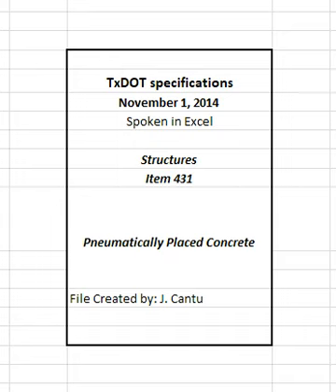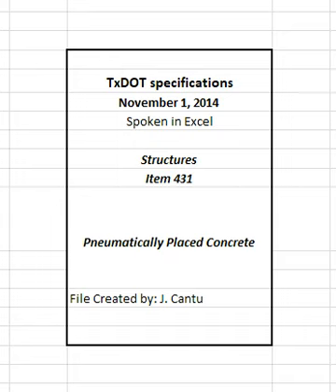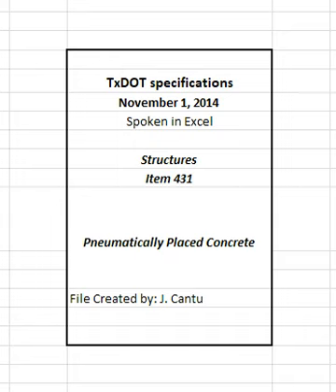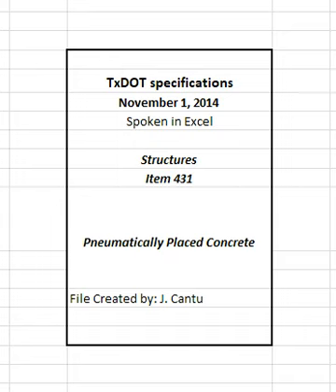TxDOT Item 431 Pneumatically Placed Concrete